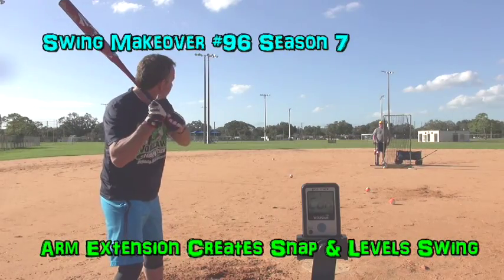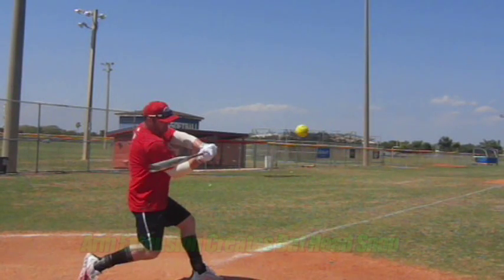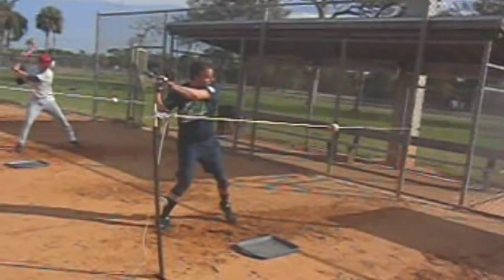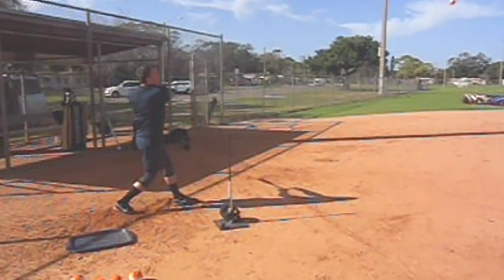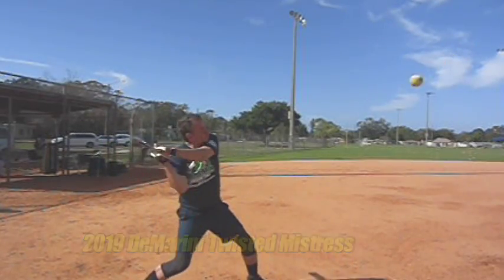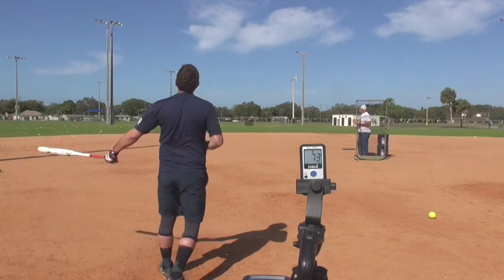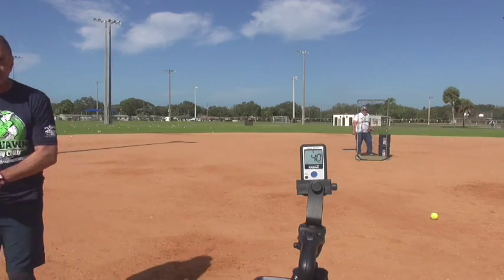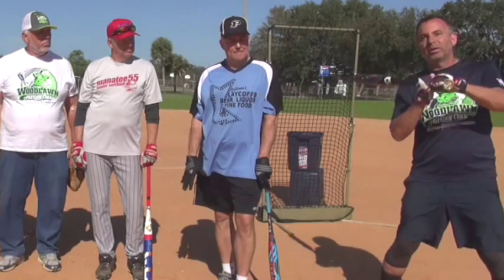Arm Extension Levels & Fixes Snap 57yr. old SM#96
Amazing 12 mph increase for Lou, a 185lb senior using the DeMarini Nautalai Utrip Bat 2019.  Lou achieved 89 mph and improved consistency.  Swing Makeover #96 @